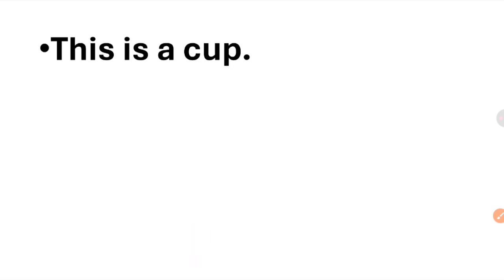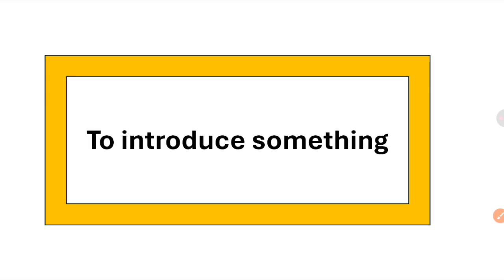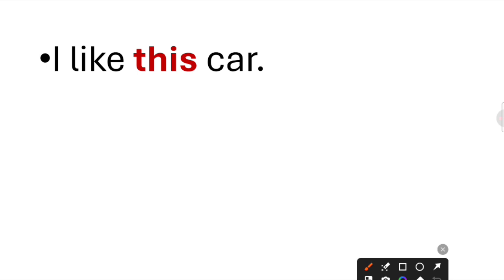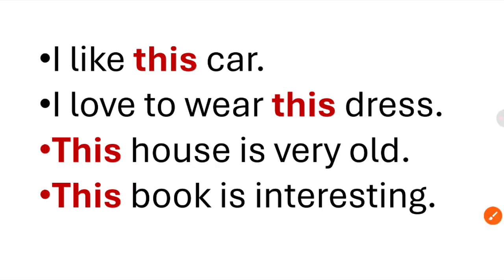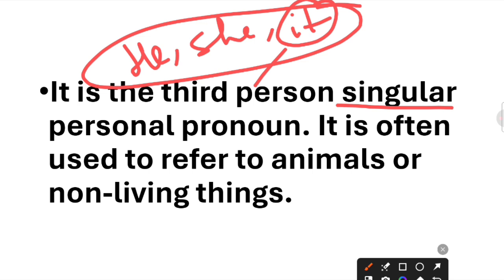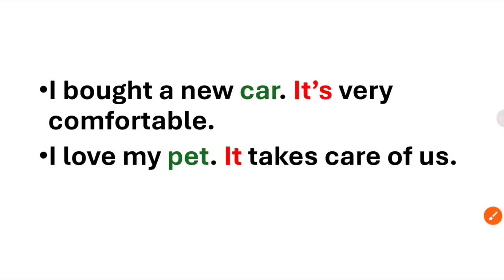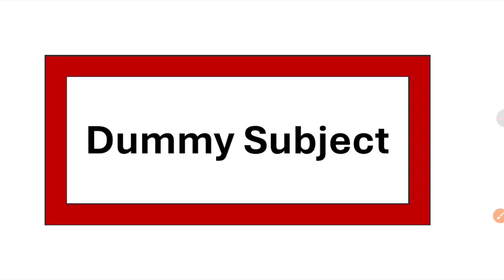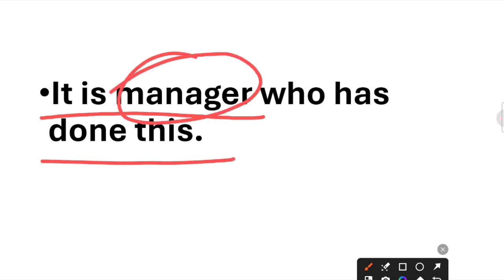This vs It || Difference between This and It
Hello Everyone!
This video is about This vs It || Difference between This and It
Understand the difference between This and It
Uses of This with examples
Uses of It with examples